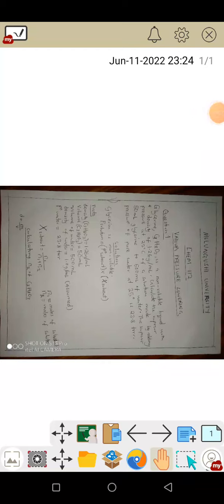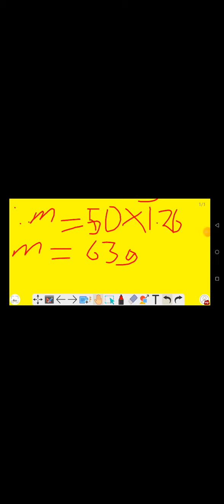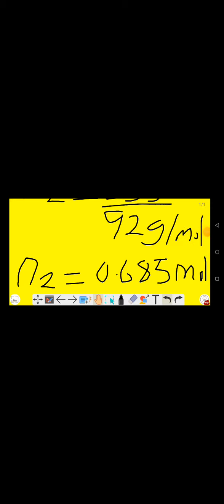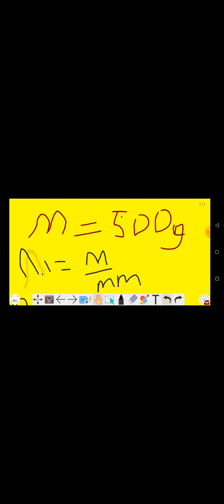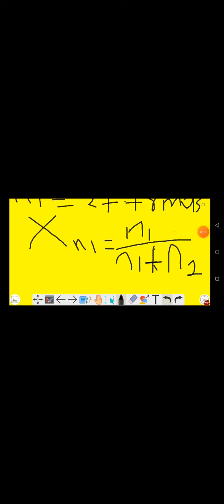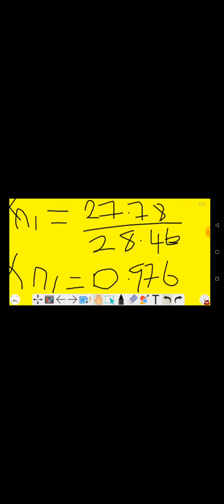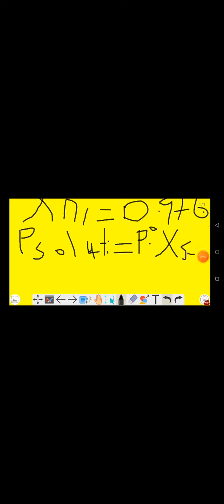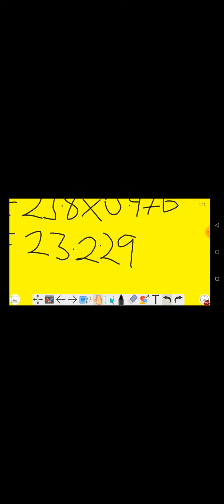Vapour Pressure Lowering.Glycerine is a non volatile liquid with a density of 1.26g/mL.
Glycerine is a non volatile liquid with a density of 1.26g/mL.Calculate the vapour Pressure at 25°C of a solution made by adding 50mL glycerine to 500mL of water.The vapour Pressure of pure water at 25°C is 23.8 torr